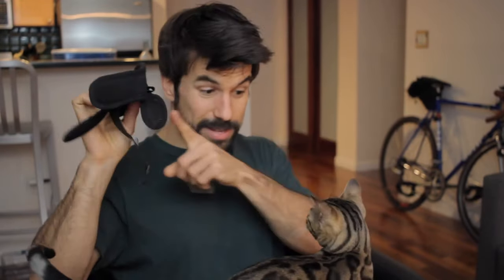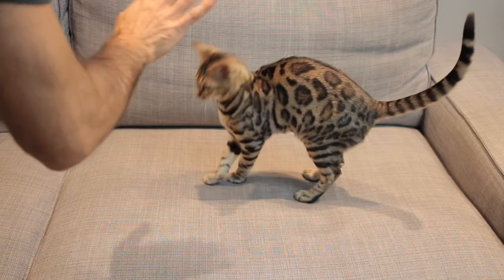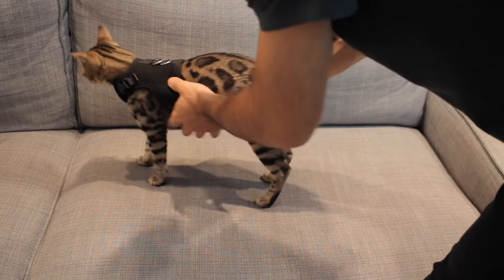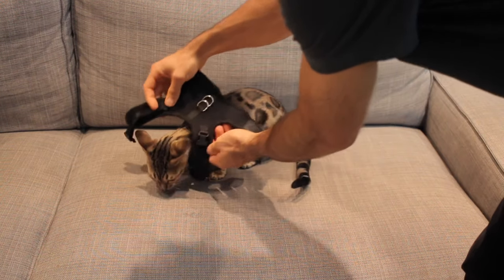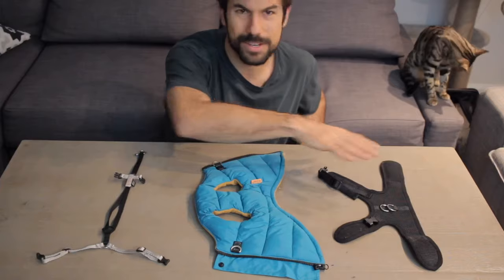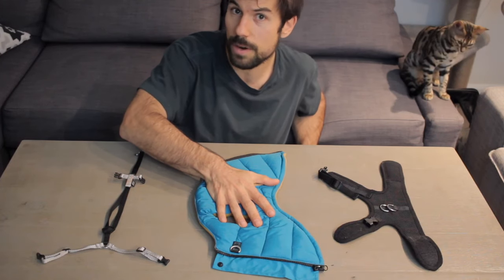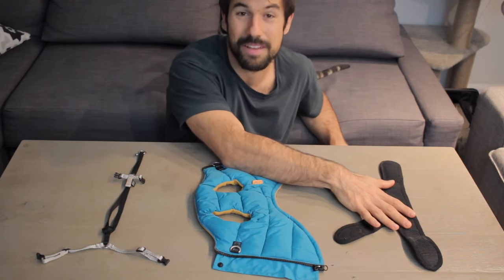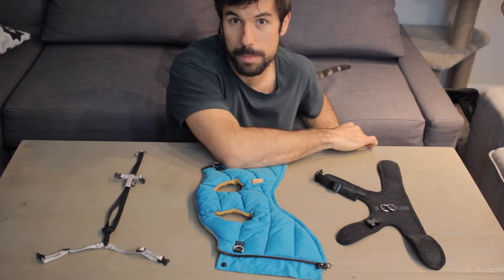TRAIN YOUR CAT TO WALK ON A LEASH Using Positive Reinforcement - TUTORIAL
Teach your cat to walk on a leash using positive reinforcement is possible. Leash training a cat is not difficult, but we need to be mindful that cats are not dogs and we have to take a few things into consideration.

NEW 🚀 CAT HARNESS RECOMMENDATION:
- Escape Proof Harness

In this tutorial on how to train your cat to walk on a leash I'm going to be sharing the methodology that worked for Mia and I: How to chose a harness, How to harness train, How to leash train and finally, tips and tricks to go outdoors safely and ensuring a positive experience walking with your leashed cat.

CAT HARNESSES:
- Winter Harness
- Escape Proof Harness
- Light Harness for Photography

PRODUCTS WE USE AND LOVE:

FILMING GEAR:
- Canon 90D
- Lens 24mm f2.8

:) I'll be uploading new content weekly to help you and your cat enjoy the great outdoors!